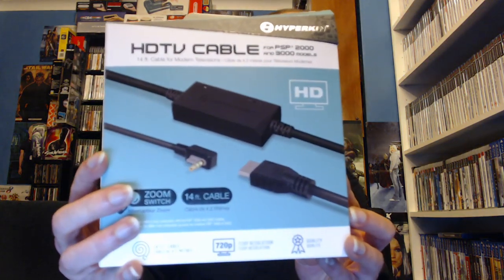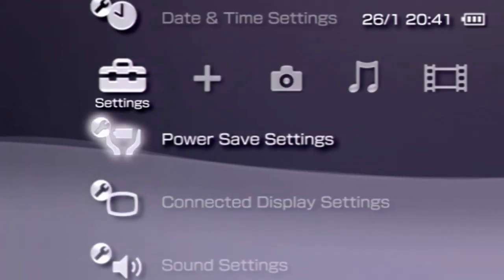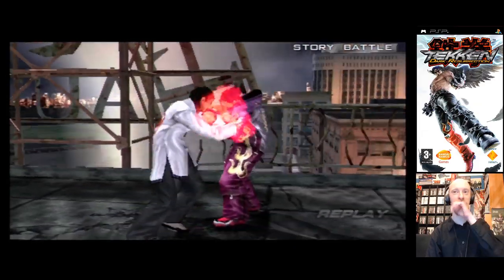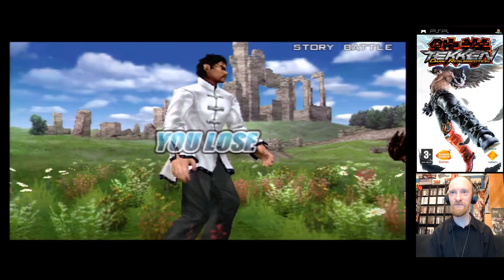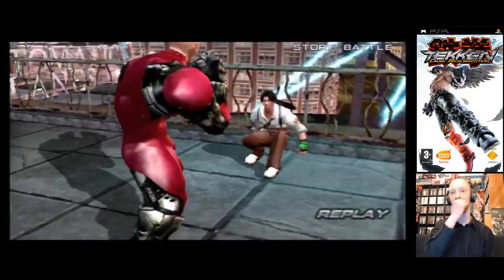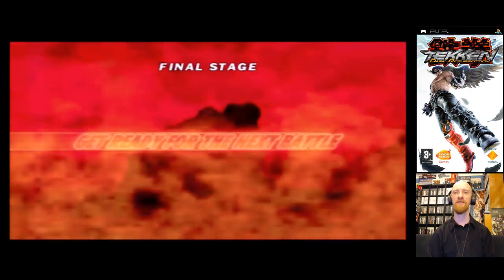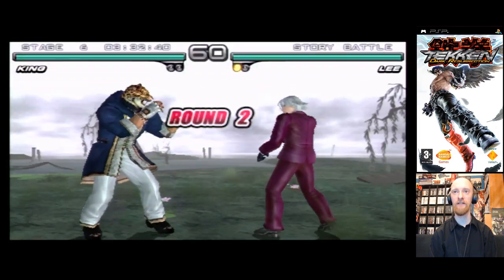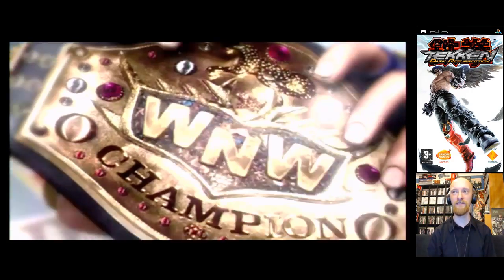Hyperkin PSP HDMI Cable LIVE Unboxing and Review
Hyperkin PSP HDMI Cable unboxing and review! Plus gameplay footage and comparison to component cable quality!